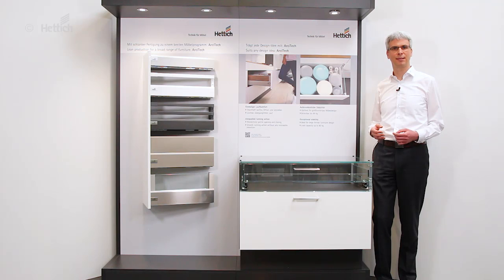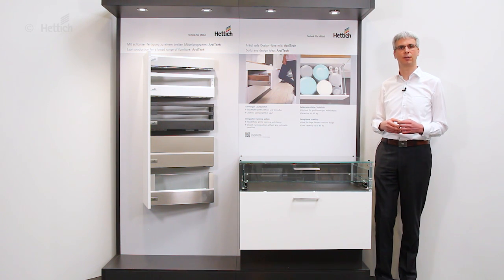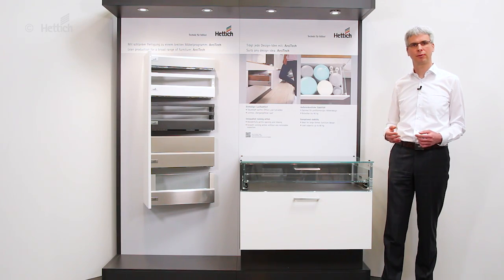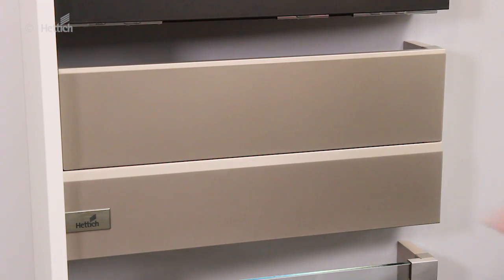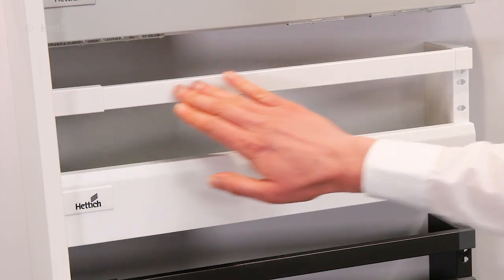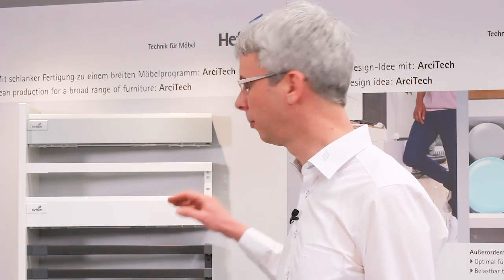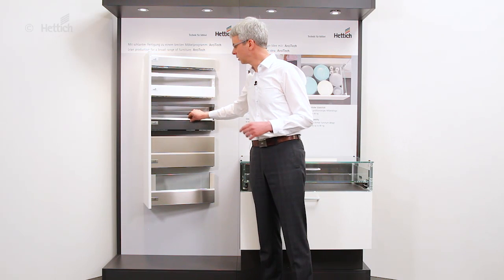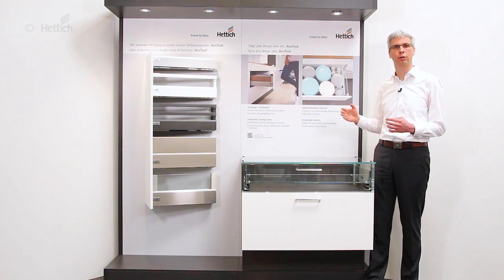ArciTech drawer system: technical briefing by Hettich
Diverse, convenient and extremely strong – the ideal choice throughout the home! The ArciTech drawer system sets new standards in furniture: unequalled running action, exceptional stability, even at loads of up to 80 kg.

Take advantage of the ultimate in design flexibility you get with ArciTech.